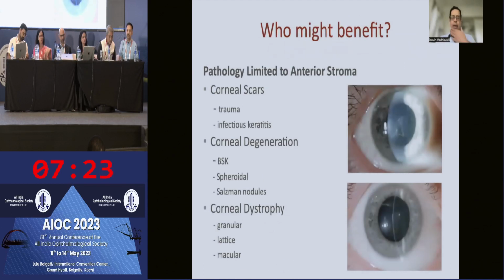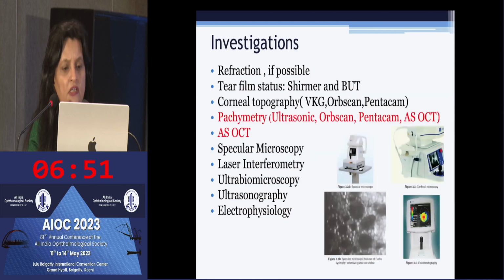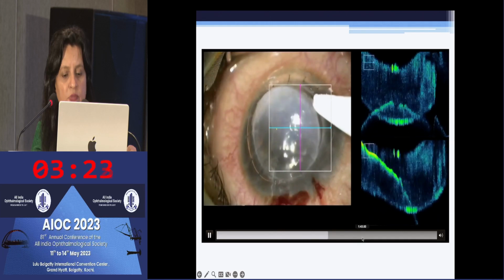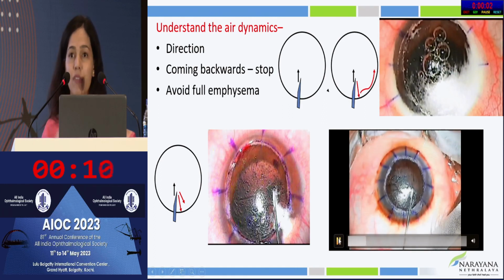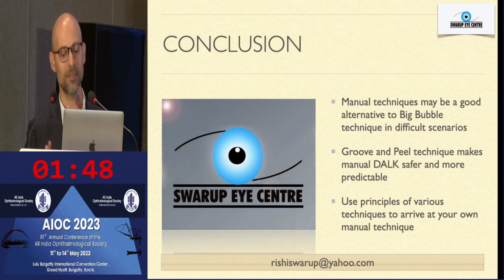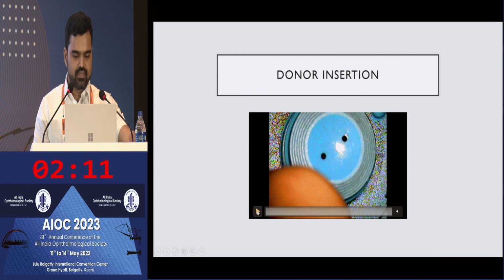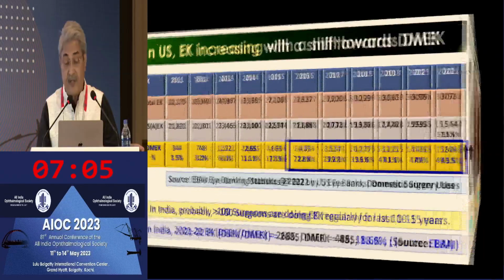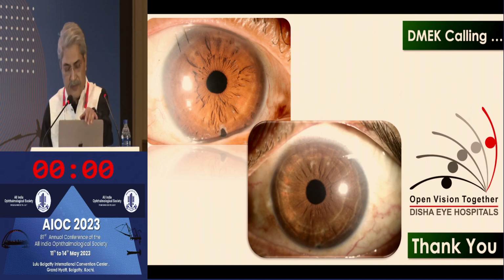AIOC2023 - IC431 - Dr Rajesh Fogla Video based course on Customized Corneal Transplantation Surgery